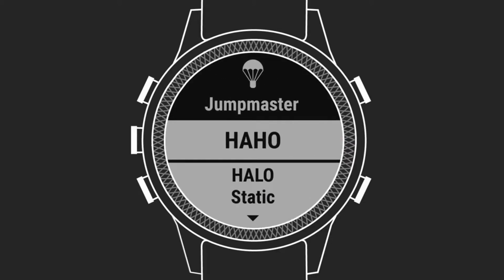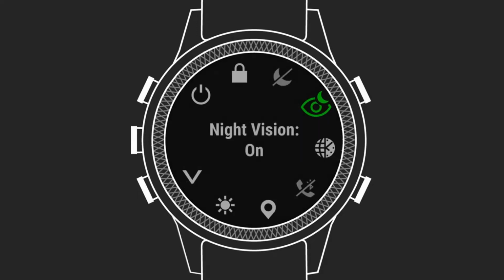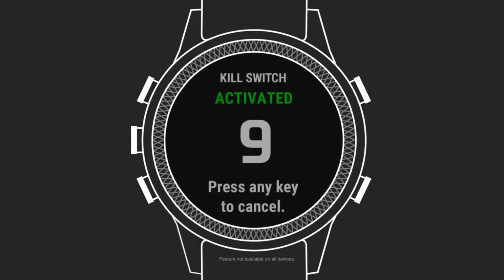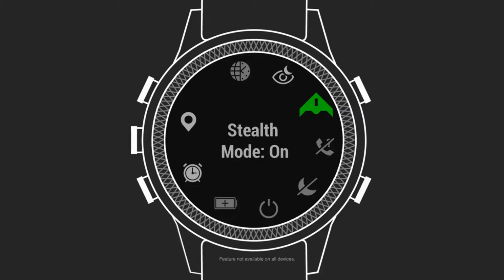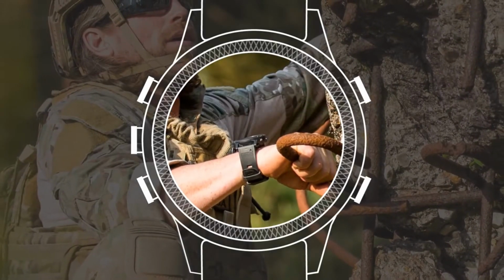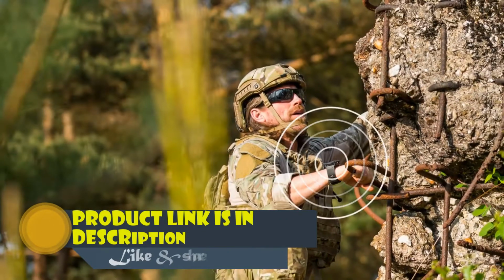Top 10 Best Garmin Tri-Athlete Smartwatches |Essential Gadgets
Are you looking for Top 10 Best Garmin triathlete Smartwatches, look no further, in  this video we listed,
Top 10 Best Garmin triathlete Smartwatches for more details check out the link given below ↓↓

US LINKS➤➤➤➤➤
Chapters:

➤1➤
00:00 - Garmin fēnix 5

➤2➤
01:30 - Garmin Fenix 5X Sapphire

➤3➤
02:47 - Garmin Tactix Charlie

➤4➤
03:44 - Garmin Fenix 6 Pro

➤5➤
04:59 - Garmin Forerunner 235

➤6➤
06:18 - Garmin Forerunner 945

➤7➤
07:32 - Marvel Captain America

➤8➤
08:23 - Garmin Forerunner 935

➤9➤
08:29 - Garmin D2 Delta PX

➤10➤
09:48 - Garmin Descent Mk1

➤11➤
11:03 - Garmin Tactix Charlie

Essential Gadgets,
Smartwatch,
Top Smartwatches,
Best Smartwatches,
gift Smartwatches,
budget Smartwatches,
TriAthlete,
Rugged smart watch,
Garmin Tactix Charlie,
Garmin Descent Mk1,
Garmin D2 Delta PX,
Garmin Forerunner 935,
Marvel Captain America,
Garmin Fenix 6 Pro,
Garmin Fenix 5X Sapphire,
Garmin fenix 5,
Sapphire watch review,
Smartwatches,
Sapphire watch,
triathlon watches for women,
cheap triathlon watch,
smart items
Essential gadgets
Best Smartwatches
Watches for Women